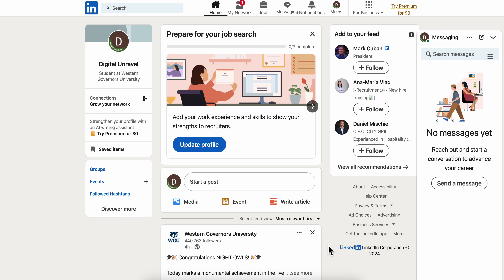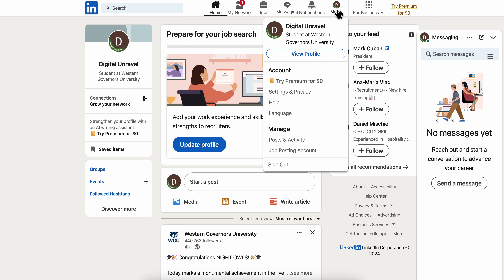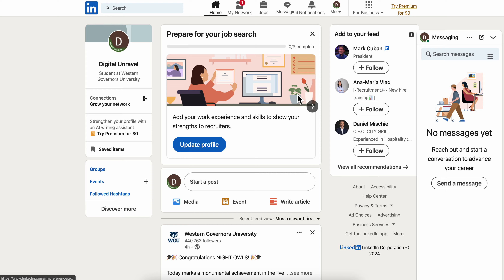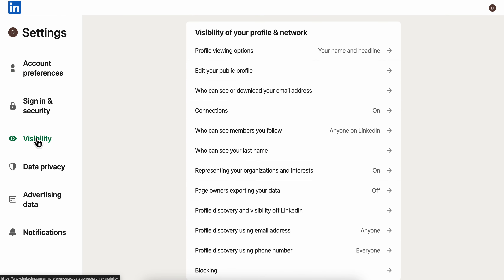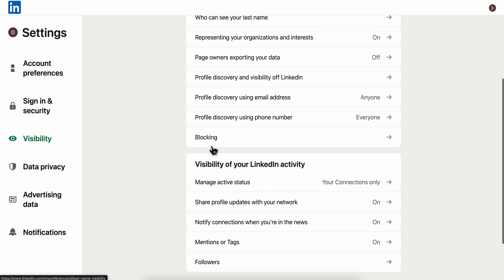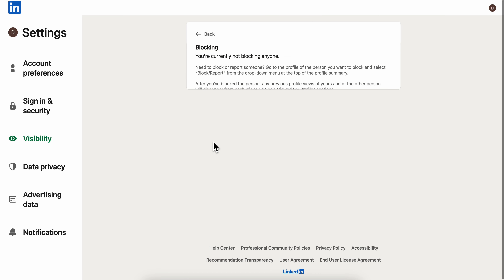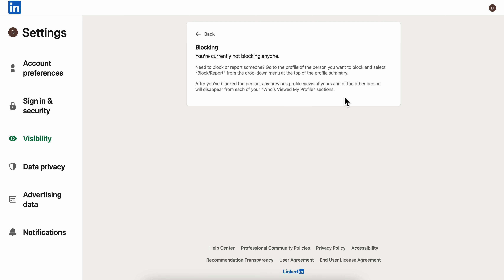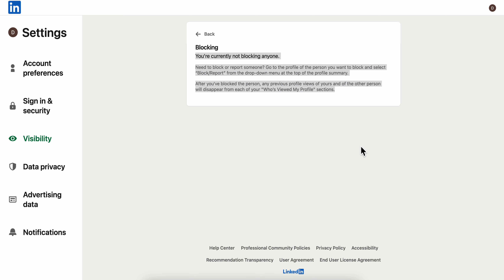How To Unblock Someone On LinkedIn (Best Method)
How To Unblock Someone On LinkedIn

Unlock your LinkedIn connections effortlessly with our step-by-step guide on unblocking someone. Whether it’s a past colleague or a connection you mistakenly blocked, this tutorial has you covered. Don’t let misunderstandings hinder your networking potential – learn how to unblock on LinkedIn now!